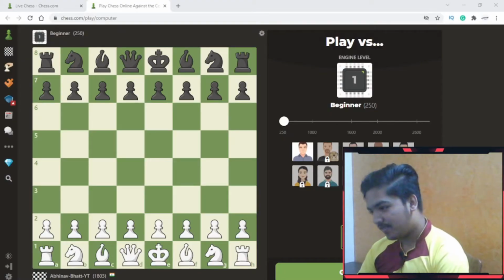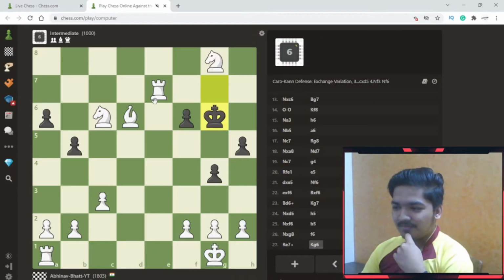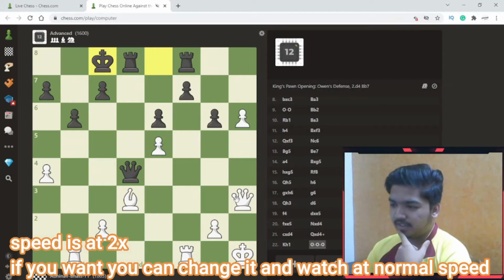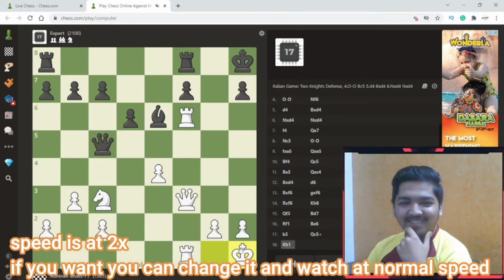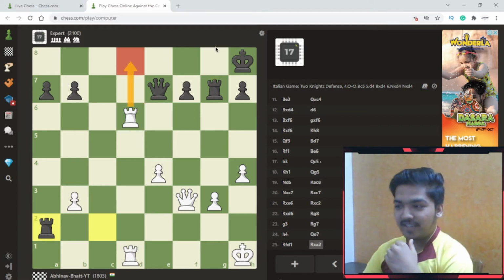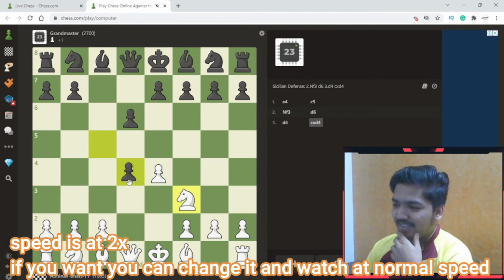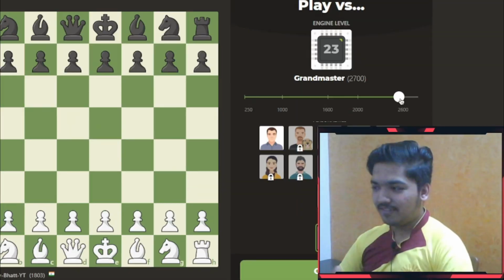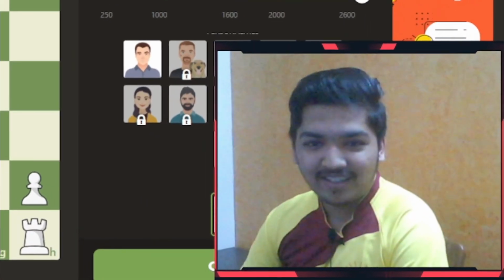HOW TO DEFEAT A GRANDMASTER CHESS ENGINE ? | MAN VS MACHINE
CAN I DEFEAT A GRANDMASTER CHESS ENGINE? | MAN VS MACHINE

Timestamps/Chapters :

Beginner Engine 0:26
Intermediate Engine 2:02
Advanced Engine 4:09
Expert Engine 7:37
Grandmaster Engine 15:05
Maximum Engine 18:41

Smash Like for more
In this video, I challenged chess.com's engines
Can I Crush A chess ENGINE
Online Chess Websites
*I had fun*
Also, type in your Suggestions on what Video I should make next!
Be sure to give a thumbs up ( LIKE THE VIDEO PLS ), comment down your thoughts and doubts and I will reply to all the doubts.. also if you're new here do Subscribe to the Channel and turn on all notifications so that you never miss any videos!!

Video: Abhinav Bhatt

Cheers!!